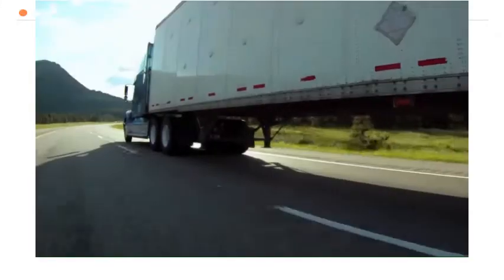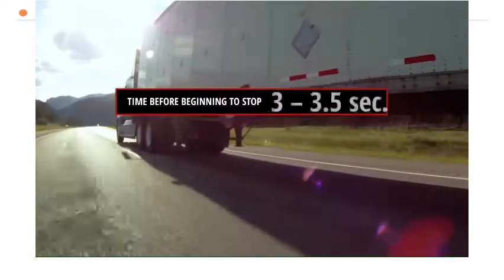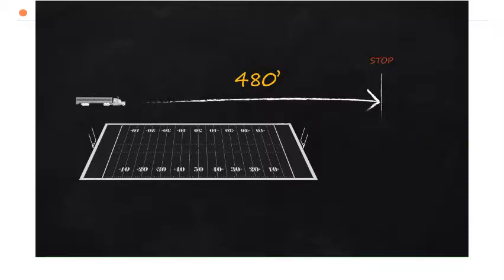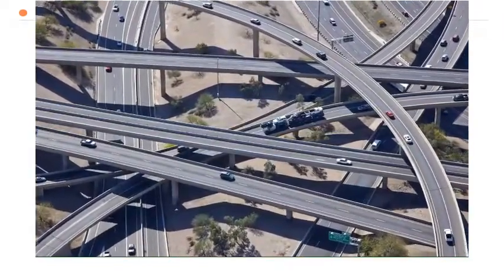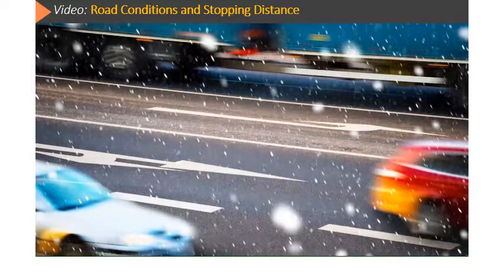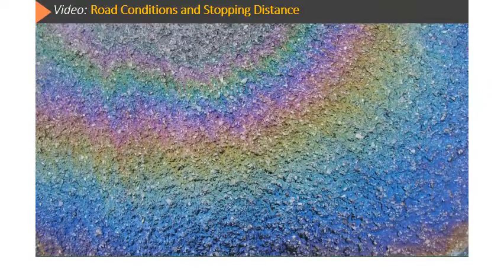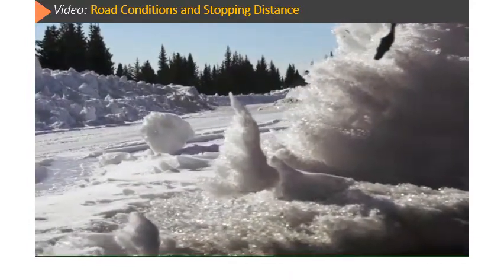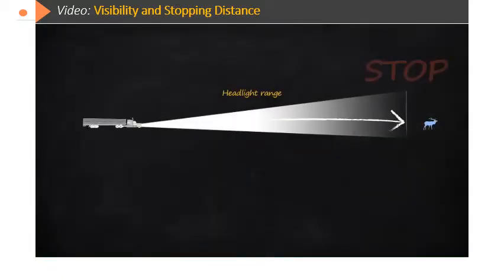Following and Stopping Distance PPT video